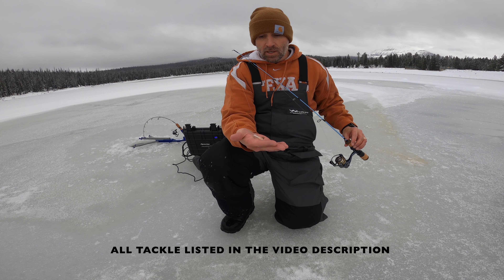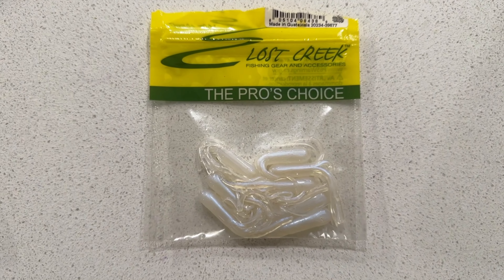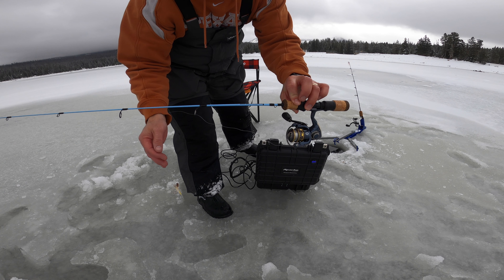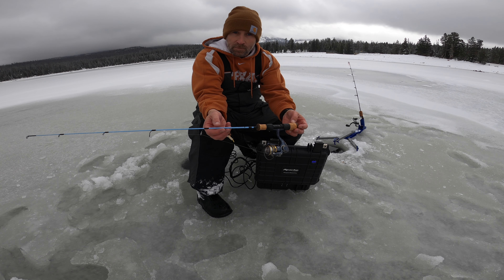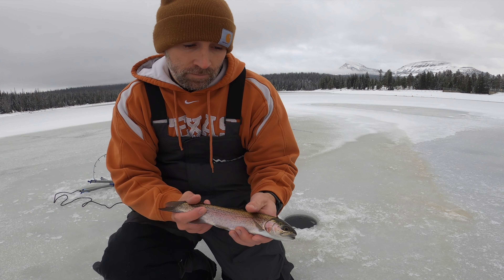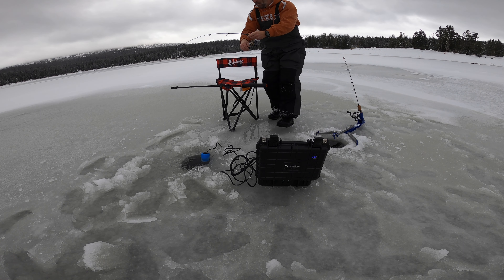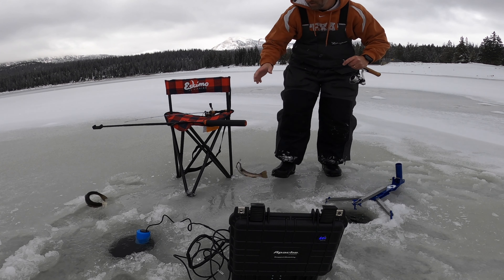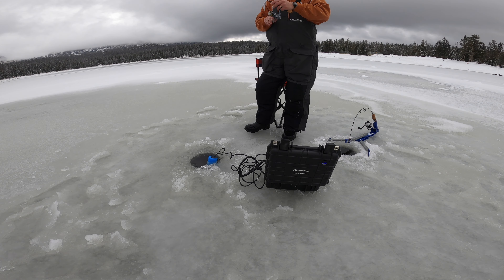Utah Ice Fishing | #1 Trial Lake | 20 LAKES SERIES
Join me Cody Allen (Gills N Reels Fishing) as I Ice Fish 20 different lakes in Utah. The first lake in this series is Trial lake in the High Unitas of Utah. The Unitas are home to over 1000 natural lakes and 50% of them have game fish. There are roughly 400 miles of streams. I will not focus specifically on the Unitas but rather all over the state catching fish through the ice.

My goal for this series is to ice fish 20 different lakes in Utah. I'll bring you along for the journey, share some facts, and show you what I'm using to catch fish. You are not going to want to miss another lake adventure. Watch to see what I reel in next.

Where should I go next...

Tackle Talk Description:
Rods:
- Rod 1 - Abu Garcia 28" M Veritas Ice Combo (Used temporarily while I set up my other rods)
- Rod 2 - Jaw Jacker IM7 31" MH with a size 20 series Okuma Aria reel
- Rod 3 - Wasatch Tenkara Winterhawk 28" M with a 1000 series Pfluger President reel.

Line:
- Berkley Trilene 100% Fluorocarbon Ice 5lb Test

Baits:
- 1/8 oz white round ball jig head with glow paddle tail plastic. (Used temporarily while I set up my other rods)
- 1/16 oz Berkley Atomic Teaser
- 1/16 oz Souther Pro jig heads with a Lost Creek 1-3/4" Tube Color: Iridescent Blue

Tipping Bait:
- Earthworms

Ice Conditions:
- 3-4" Thickness

Fishing Depth:
2'-13' Water Column Depth